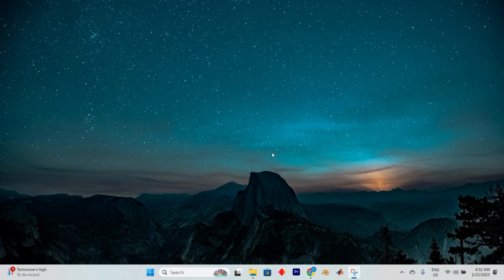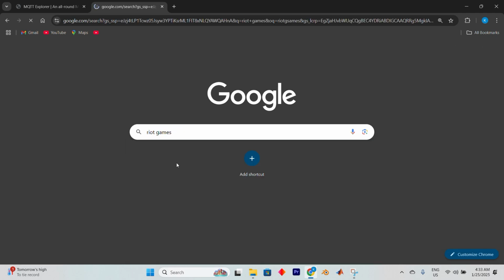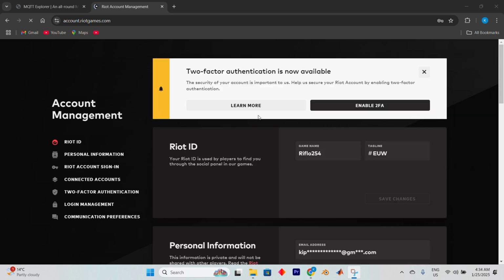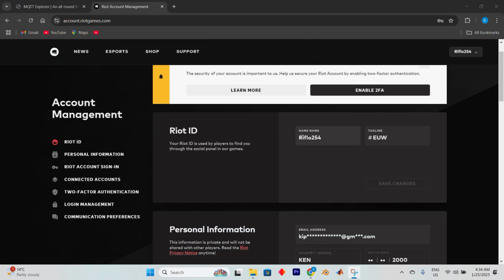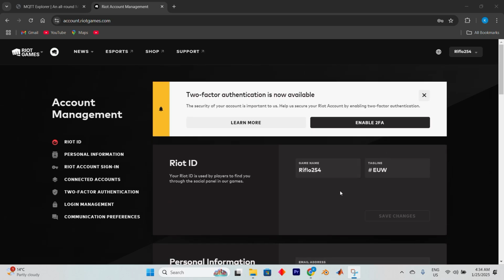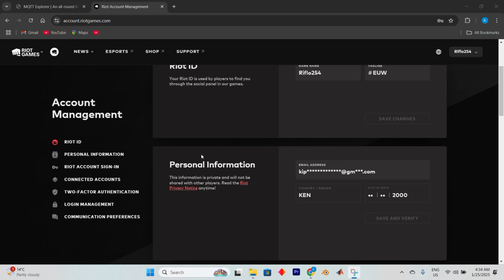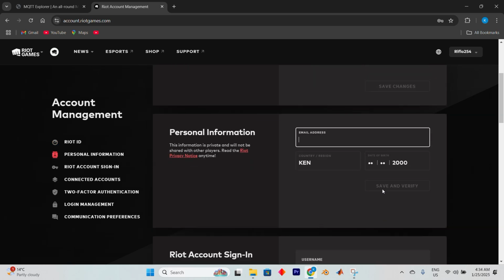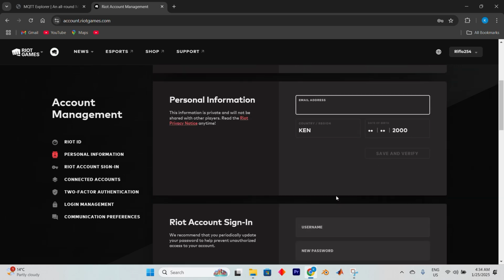How To Change Valorant Account Email or Riot Email - Quick Help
If you need to update your login details, this video shows you how to change your Valorant account email or Riot Games email. You’ll learn the exact steps to update your registered email for better security and access.

This issue often comes up for players who lose access to an old email, switch to a new one, or want stronger account protection. It mainly affects Valorant and Riot Games users managing their accounts.

✦ how to change Valorant account email PC
✦ how to change registered email in Riot account desktop
✦ fix Valorant login email by updating Riot email computer
✦ change Riot Games email for Valorant account PC
✦ update account recovery email Riot Games laptop
✦ how to edit Riot email linked to Valorant account desktop

Applies to: Riot Games accounts for Valorant and other Riot titles on desktop and laptop computers.